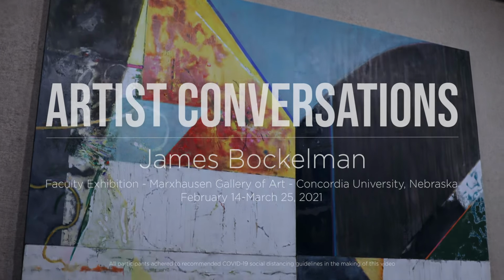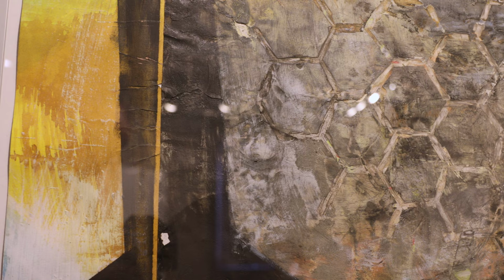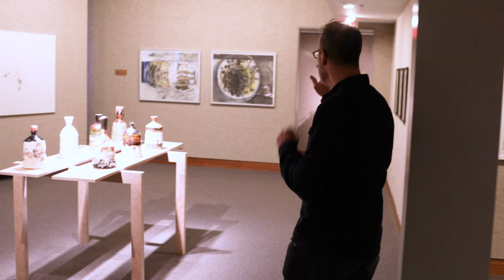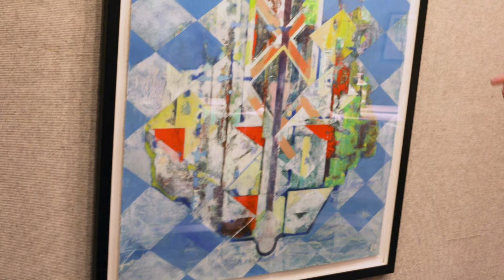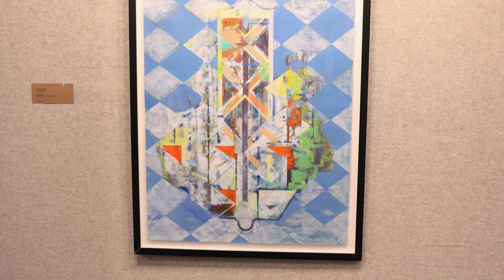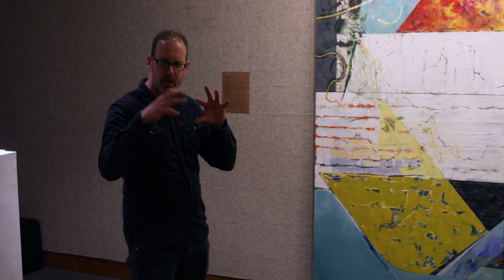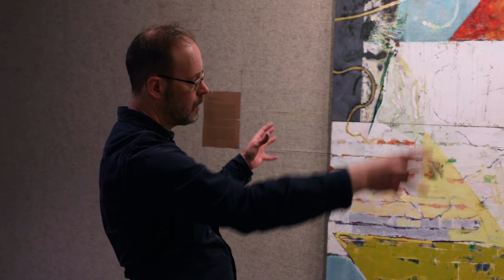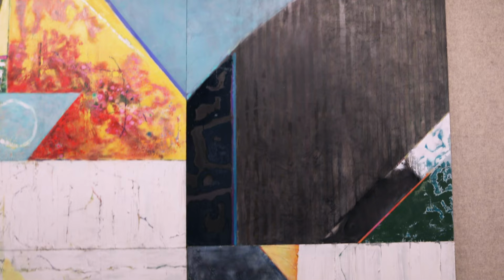Artist Conversations: James Bockelman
Professor James Bockelman's drawings and paintings are currently up in the Marxhausen Gallery of Art as part of our biennial Faculty Exhibition. The show will be up through March 25. You can view more of Professor Bockelman's work